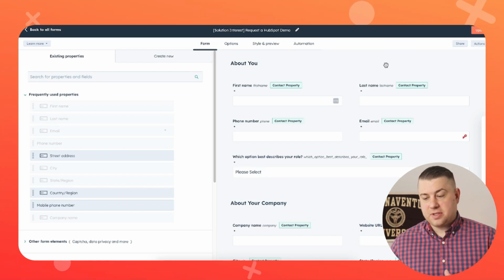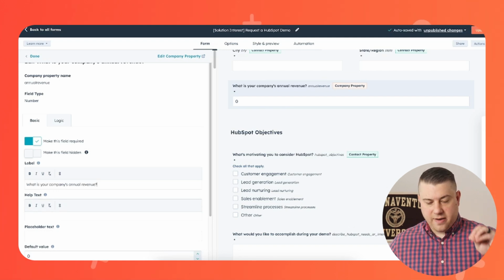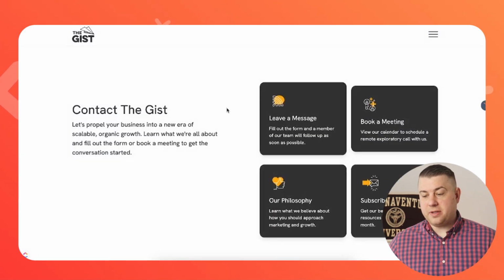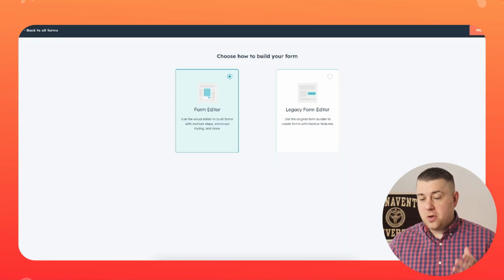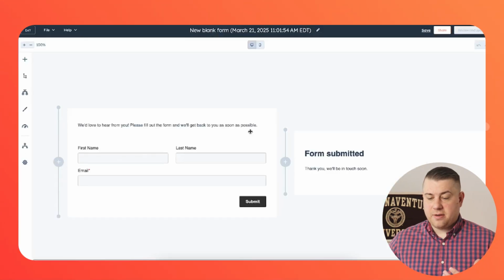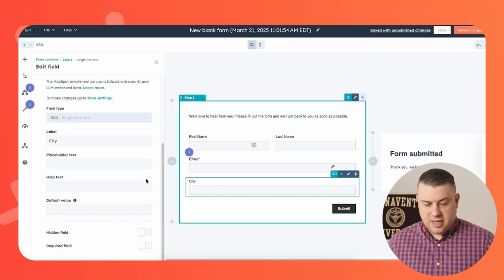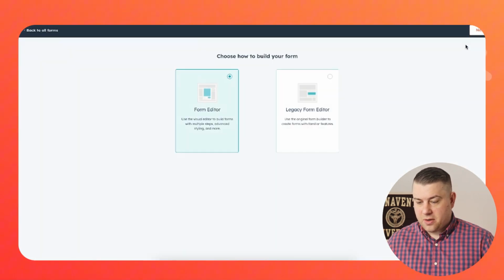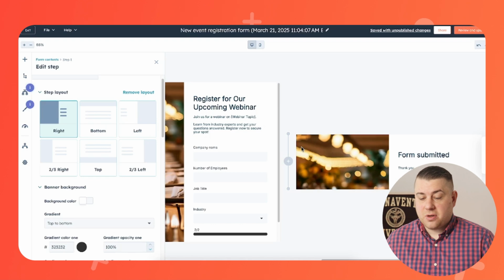How to use HubSpot's New Form Editor | Strategic HubSpot Tutorial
In this strategic HubSpot tutorial, we walk you through HubSpot's new and improved form editor—designed to help marketers and sales teams capture high-quality leads, streamline data collection, and create a more personalized user experience. Whether you're building lead gen campaigns or optimizing conversion points, this video shows you how to use forms strategically to grow your business.

- An overview of HubSpot's new form editor interface and what’s changed
- How to build and configure smart, flexible forms with ease
- Best practices for field selection, progressive profiling, and GDPR compliance
- How to embed forms across your site and landing pages for maximum visibility
- Lead routing and automation tips to ensure quick, effective follow-up
- Reporting and optimization tactics to track performance and improve conversion

Forms are one of the most important tools in your inbound strategy. With HubSpot’s latest updates, you can deliver more intuitive form experiences, collect better data, and automate your sales pipeline—all from one centralized platform. Whether you’re a HubSpot beginner or looking to upgrade your lead gen game, this tutorial gives you practical steps and strategic insights to help you scale.

📌 Watch now to master HubSpot’s new form editor and start converting more visitors into leads today.

00:00 - Intro and overview of legacy forms
01:25 - Utilize and embed legacy forms and best practices
02:39 - Utilizing HubSpot's new form editor
03:40 - Build new custom fields and logic in forms
04:53 - Edit existing forms in HubSpot
05:58 - Closing thoughts